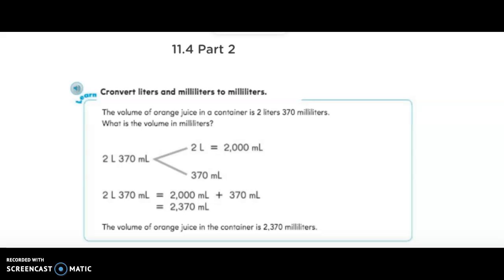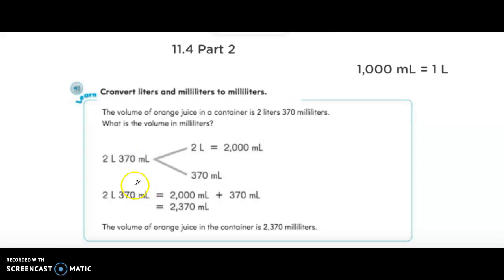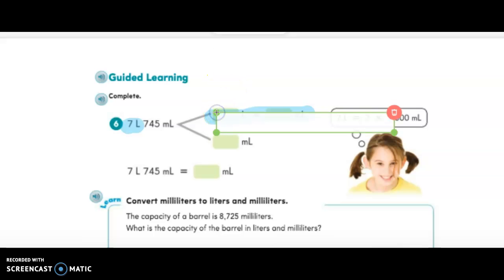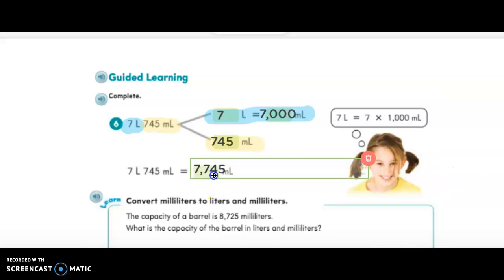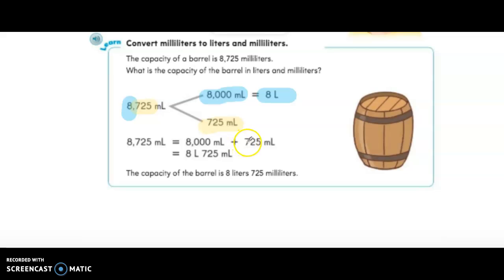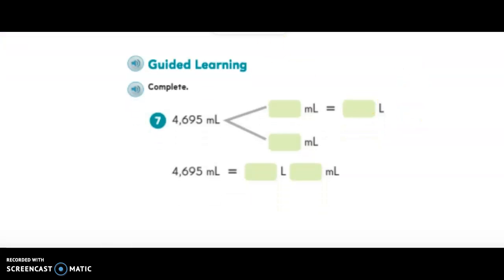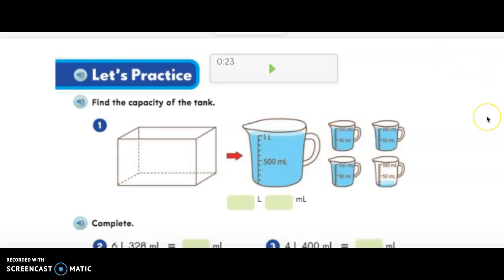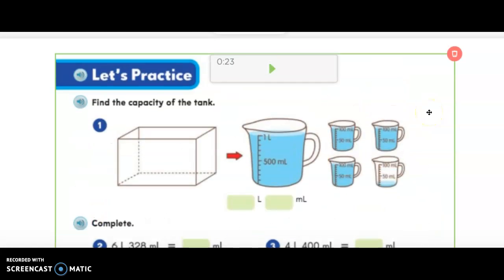11.4 Part 2